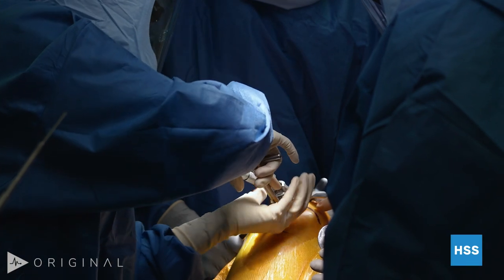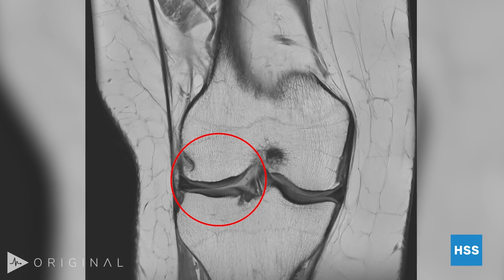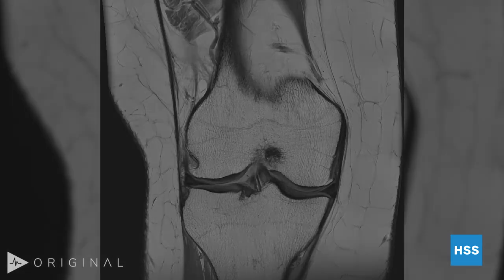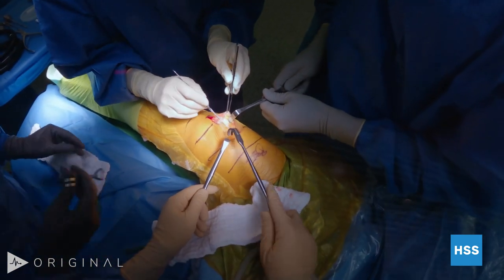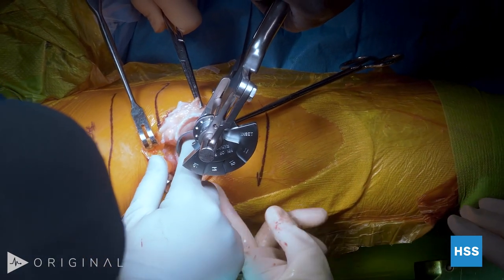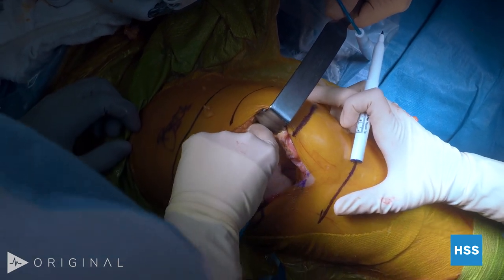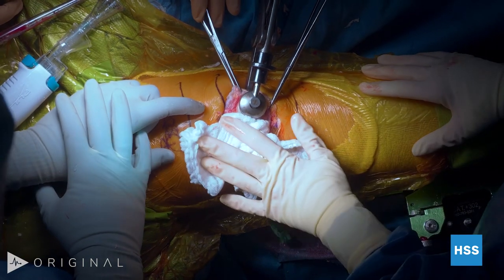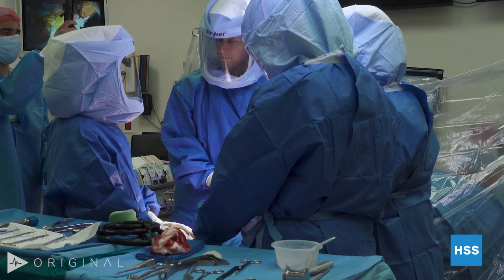Patellofemoral Replacement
Beth E. Shubin Stein, MD performs a patellofemoral joint replacement for the treatment of painful malalignment arthritis pain.